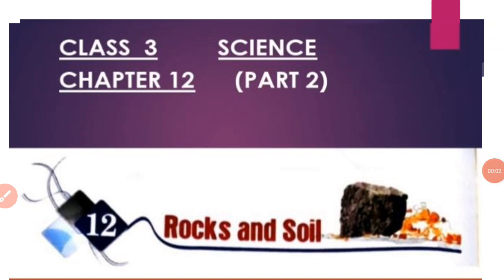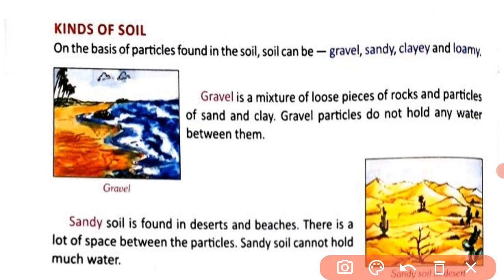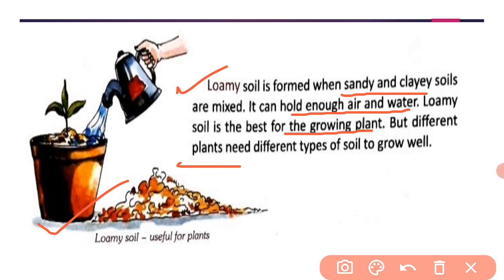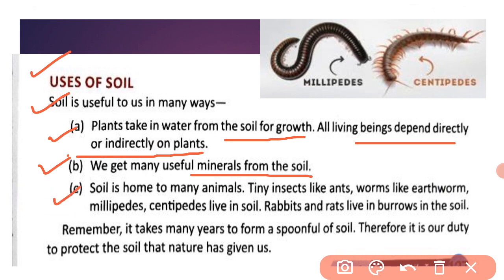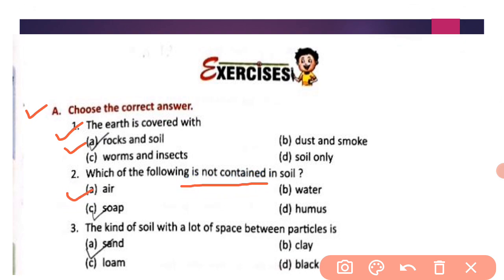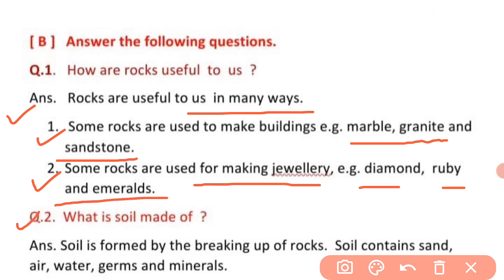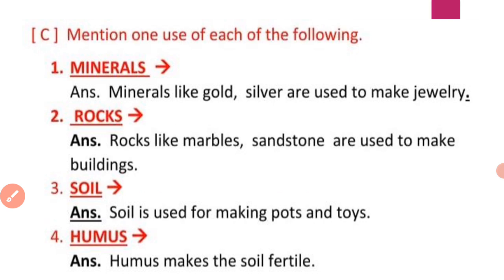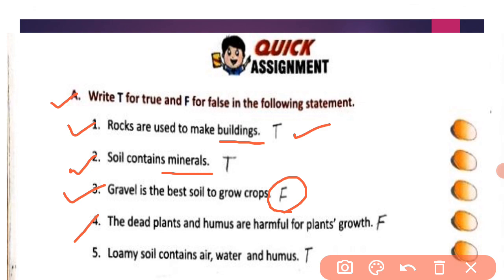Class 3//Science//Chapter 12 (part 2)//Rocks and Soil//Prachi//Solved exercise//Hindi explanation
Class 3rd  :: Science
Chapter 12 :: Rocks  and Soil  (PART 2)
with solved exercise
Hindi explanation

Book  :: Science  in Life Today
Prachi Publicati
Link for Chapter 12 (part-1)